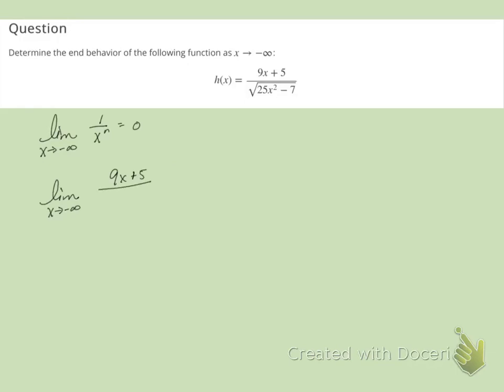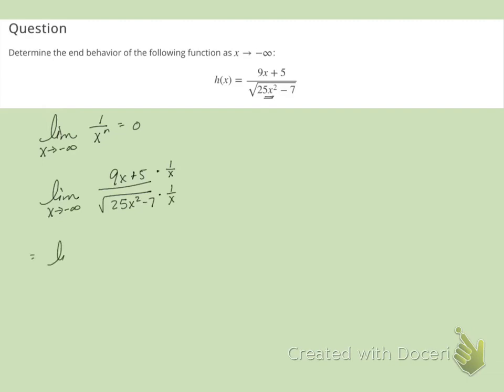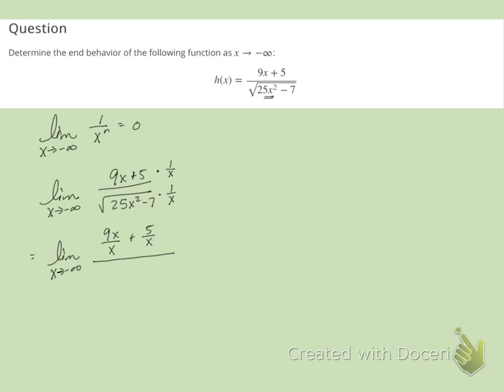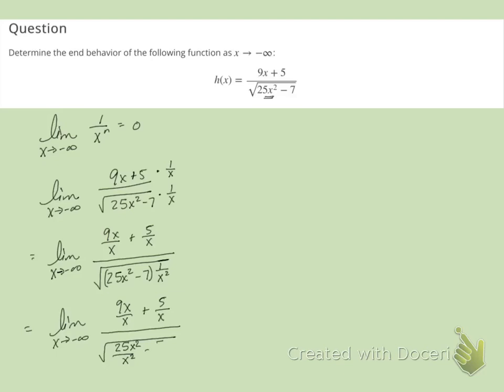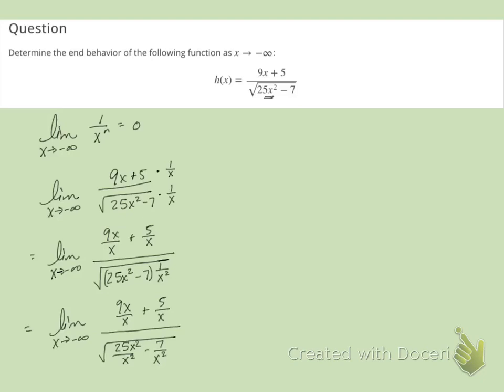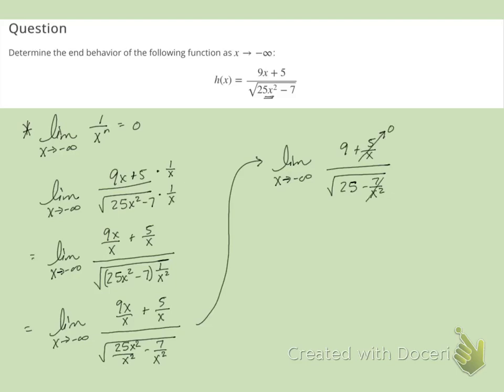4.6 Practice Problem #4